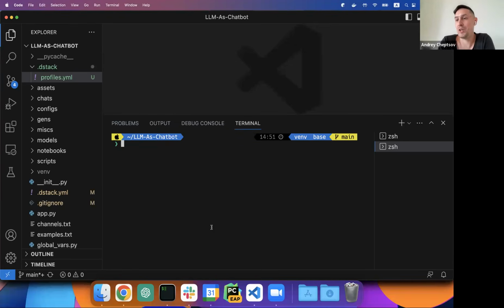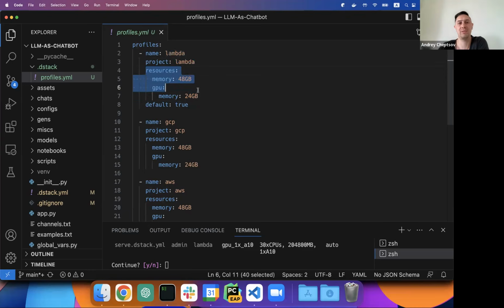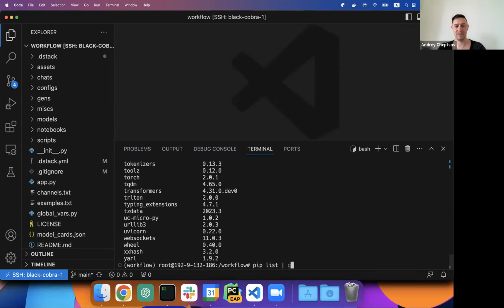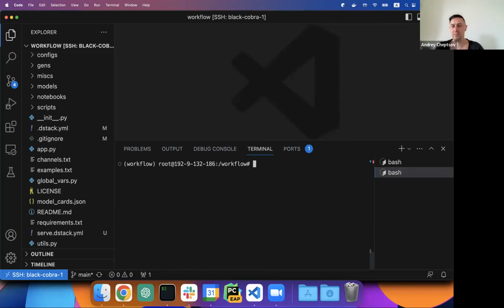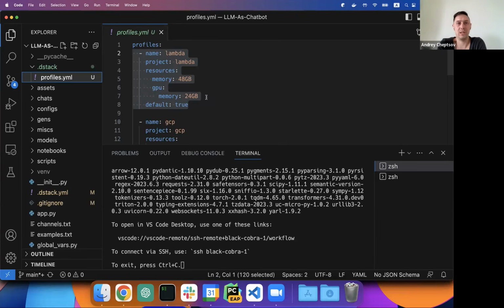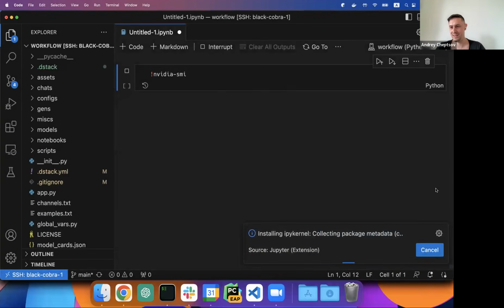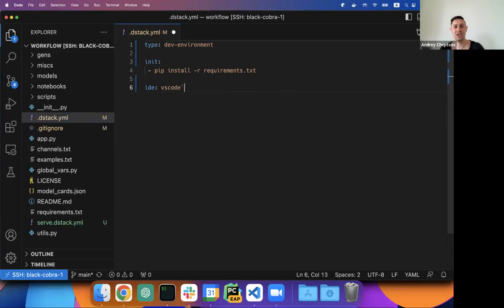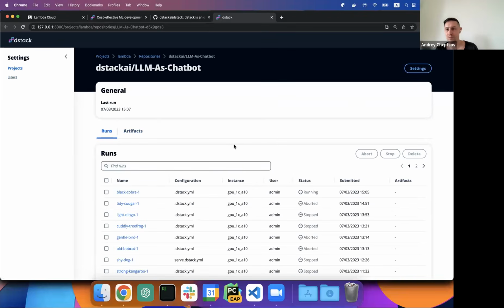Open-Source Spotlight - dstack - Andrey Cheptsov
dstack: makes it very easy for ML teams to automate running dev environments and tasks in their cloud.

00:00 Introduction
01:43 Intro into dstack
03:35 How dstack works
03:58 Configurations examples
04:26 How to run configurations
05:20 Resource profiles
07:28 Dev environment demo
10:14 LLM Chatbot as a Service
11:57 Recap
13:51 What’s new in dstack?
19:17 Q&A